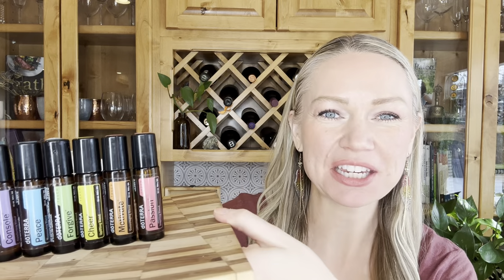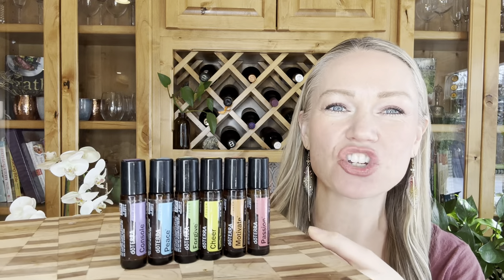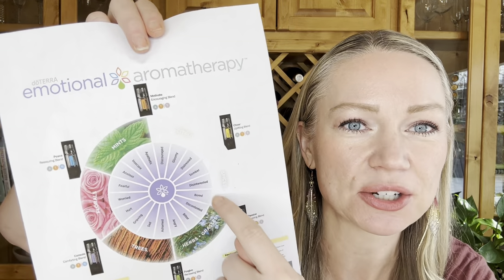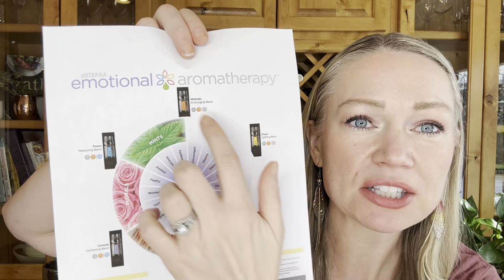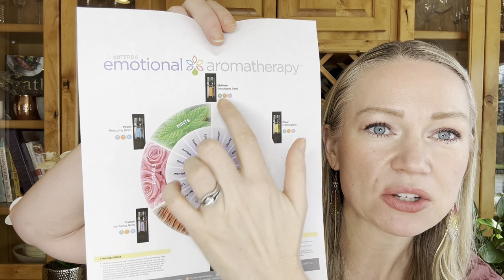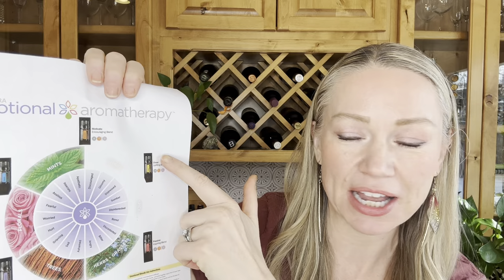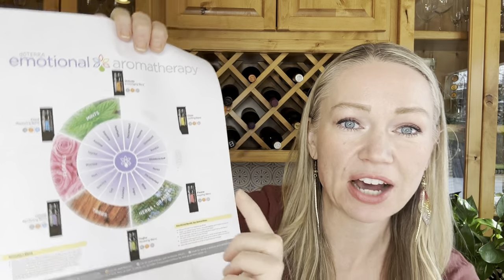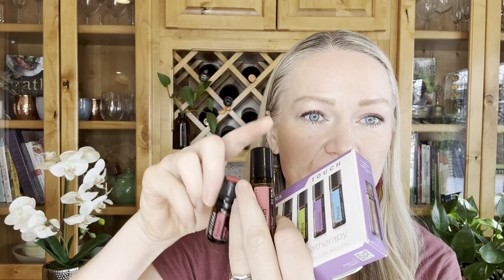Emotional Aromatherapy with doTERRA | 6 Essential Oils to Shift Your Mood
Essential oils can shift your mood in an instant! Depending on the oil you use, they can be calming, uplifting, energizing, or even comforting. In this video and my recent blog post, I will teach you how to select the perfect essential oil to match your emotional state using doTERRA's Emotional Aromatherapy System.

EDUCATION

Let’s Connect